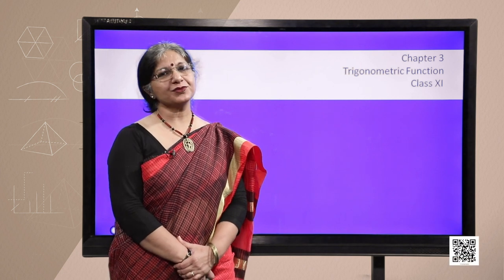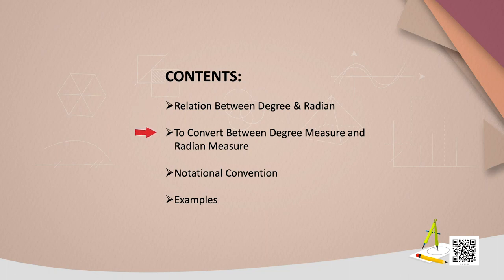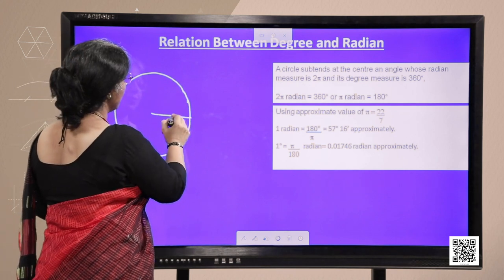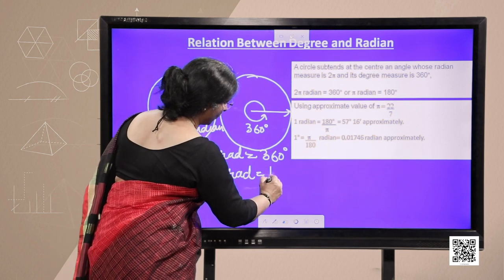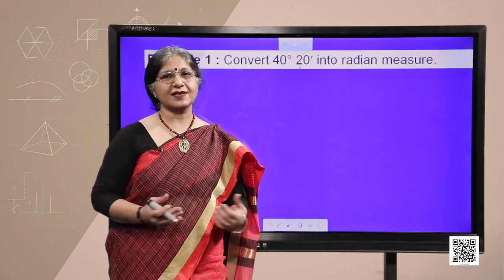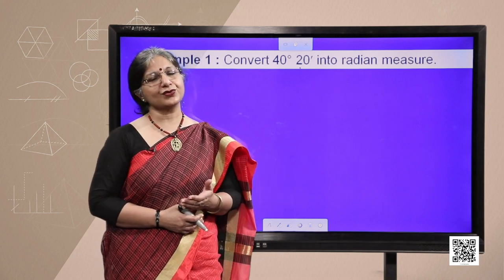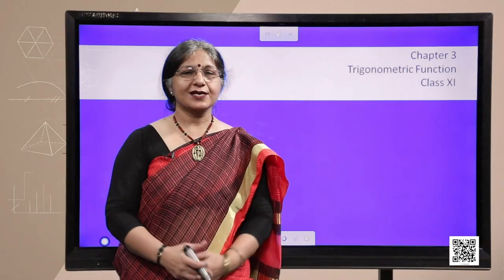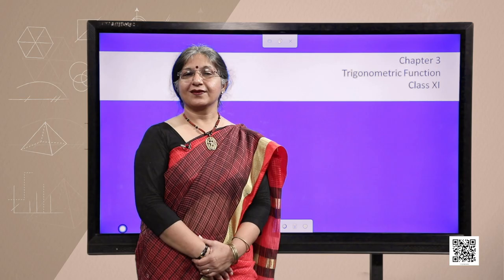Class 11. Mathematics: Chapter 3. Trigonometric Functions (Episode 2)